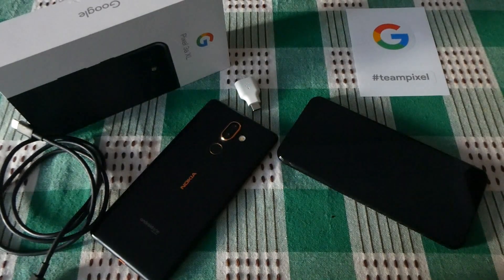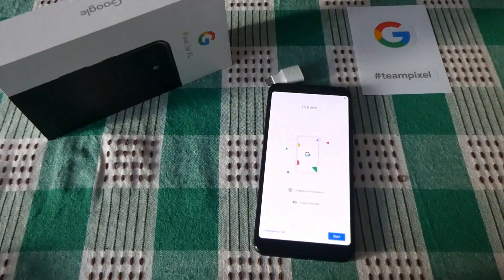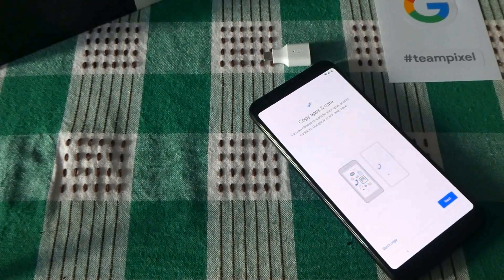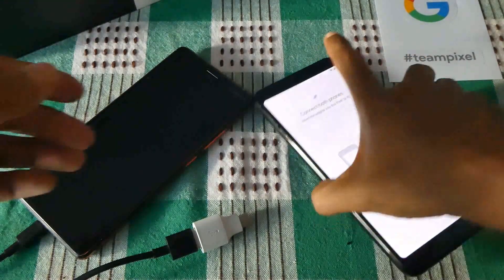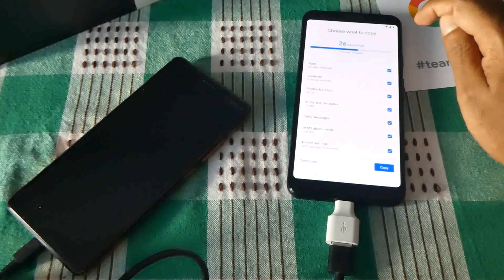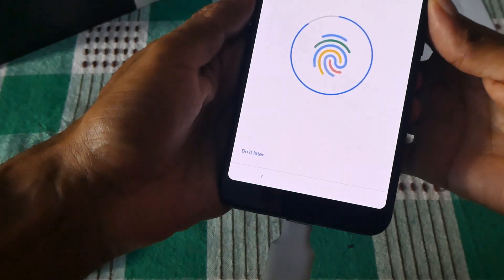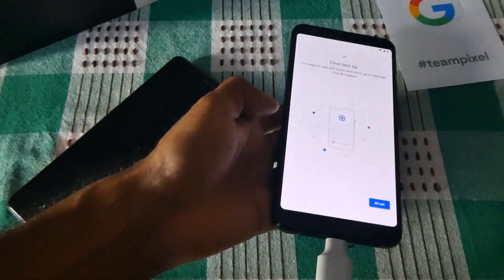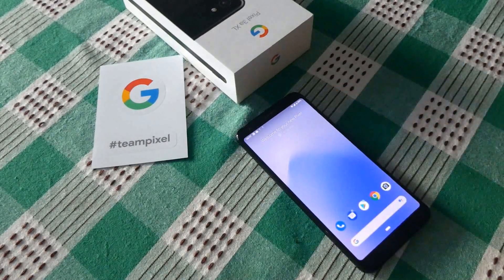How to Transfer Data from Old Android Phone (Nokia 7 Plus) to New Pixel (3a XL)...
Continuing playing with my new Google Pixel 3a XL. This is how I transferred all my data from the old Android Phone, Nokia 7 Plus to the new Pixel.

The steps are quite straight forward and hope the demo shown here will further help.

Things to remember:

1. Have both phones fully charged and keep a power bank as a back-up.
2. Must have a WiFi network ready and its password as well to be used in Pixel.
3. Don't delete data from your old phone until you've checked 100% to ensure they're all copied. There are some apps/data which might not get copied.
4. Don't delay getting a Tempered Glass as Pixel 3a series have a somewhat watered-down screen.

***This video is protected by YouTube and International Copyright Laws. Reproduction, redistribution and reuse in any form without prior written permission is strictly prohibited.